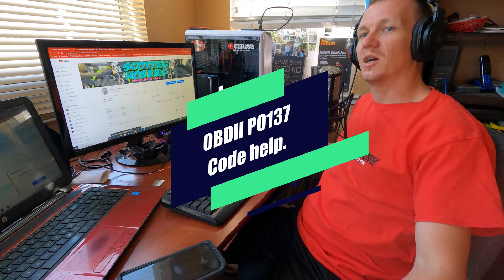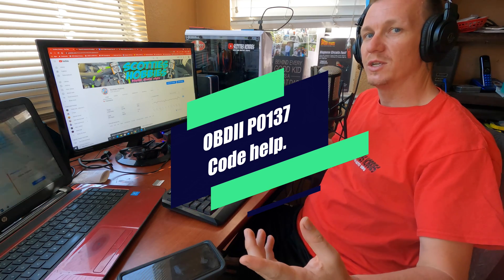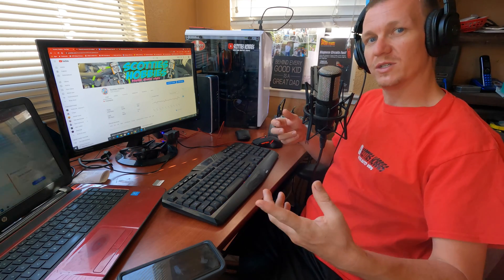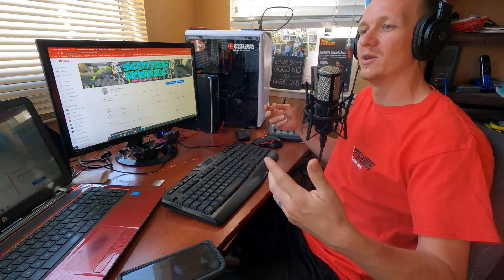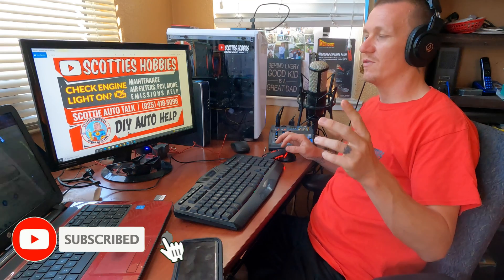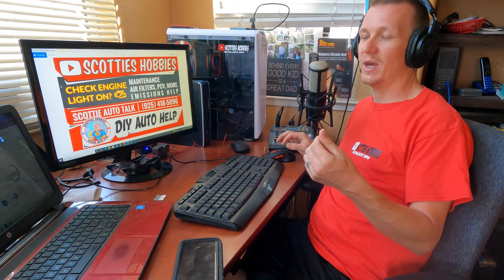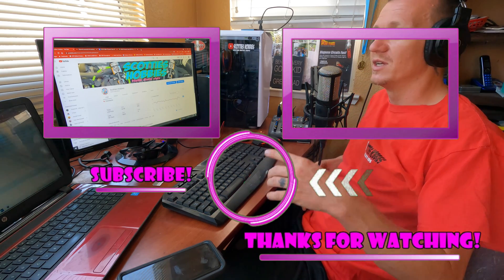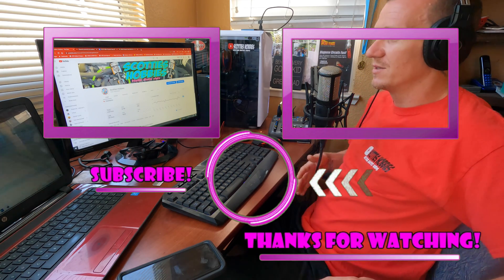⫷ P0137 Diagnostic Help, Bank 1 Sensor 2 fix. ⫸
Have a P0137 code come up on your OBDII Diagnostic? Hopefully i cover what you need to figure out your problem. The Bank 1 sensor 2 Oxygen Sensor is not reading right or it is really seeing a problem.

O2 Sensor Circuit Low Voltage (Bank 1, Sensor 2)